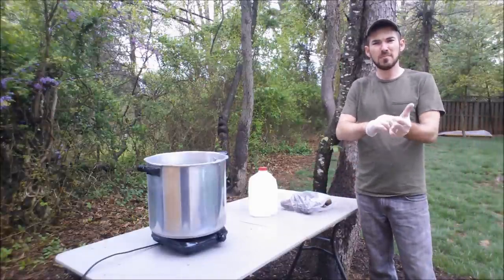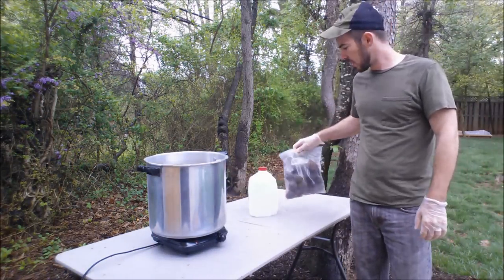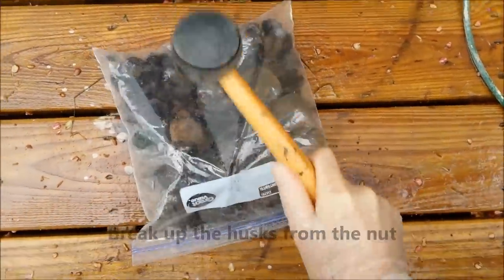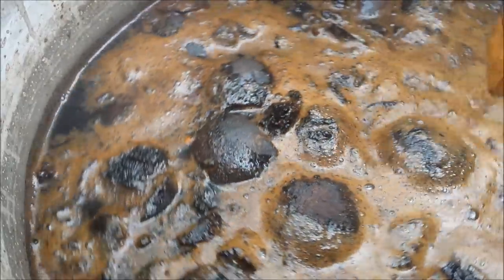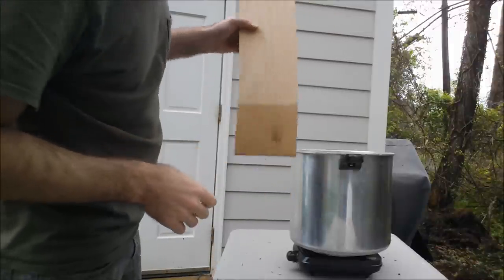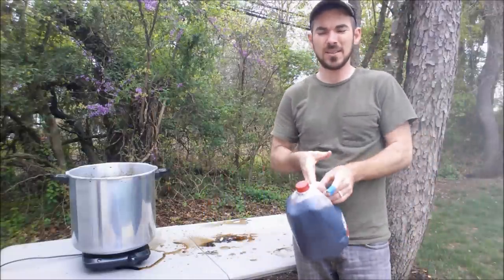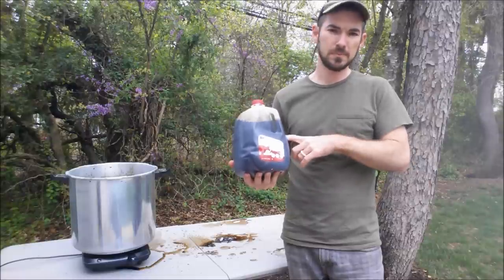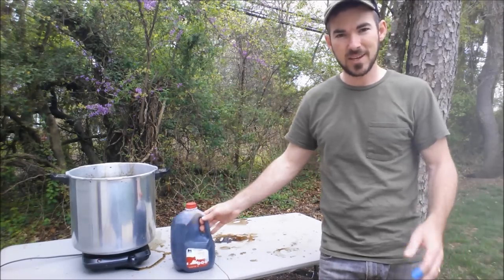How to Make a Walnut Stain for Skulls and Bones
Making a stain for skulls and bones from walnut husks is a great option to add to your skull working skills!

Here is the article with phictures and explinations for how to make the walnut stain